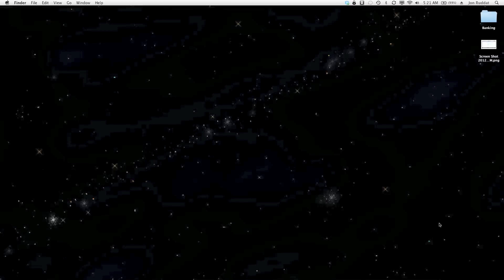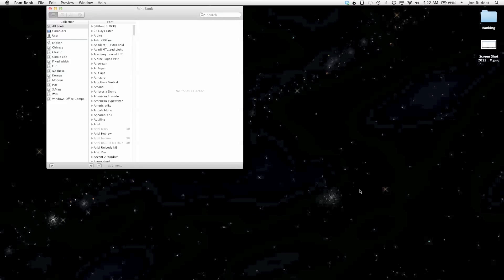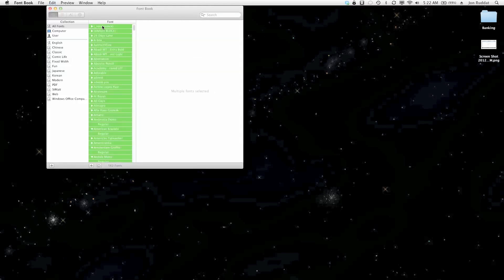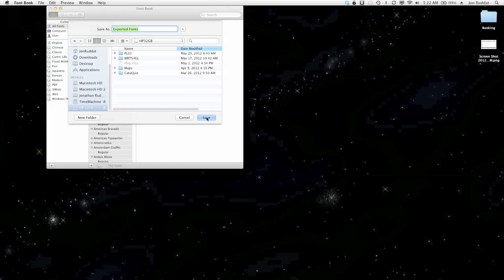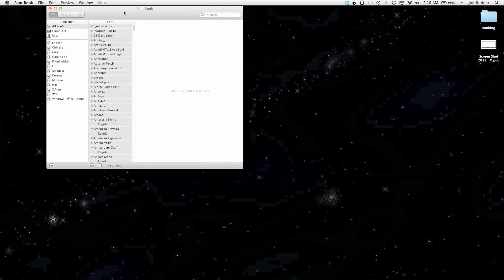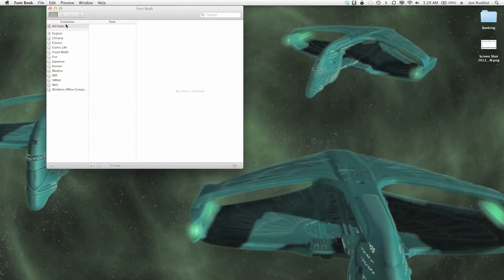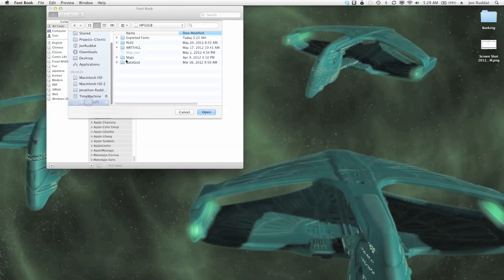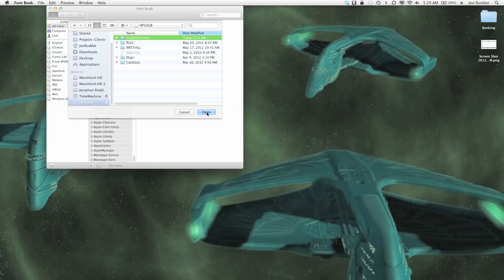Transfer Fonts from one Mac to another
How to transfer or move fonts from one Mac computer to another.